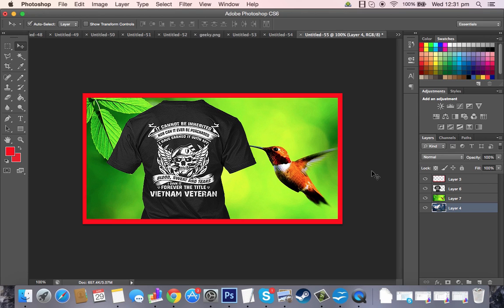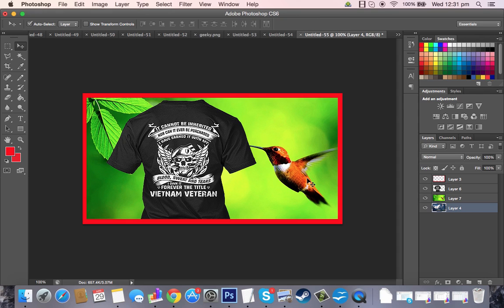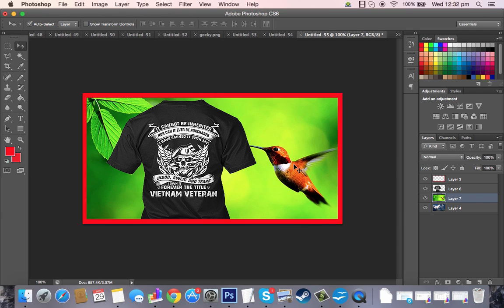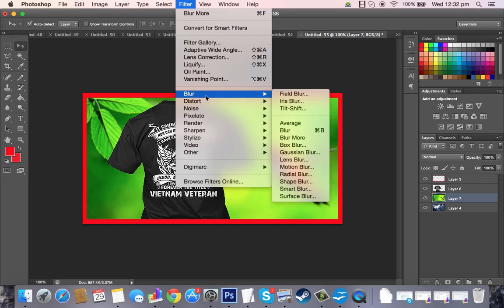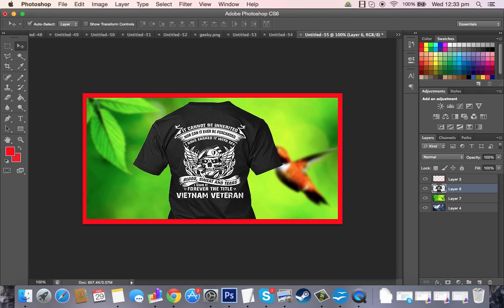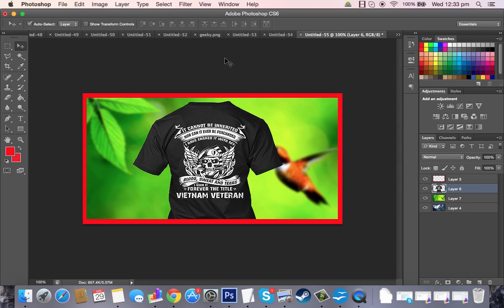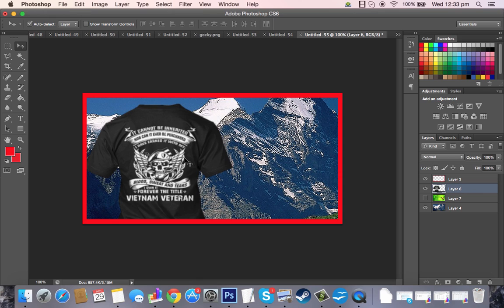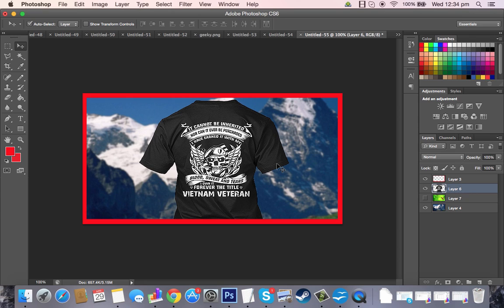Teespring Gems | Vid 33| – Blurring Image Backgrounds